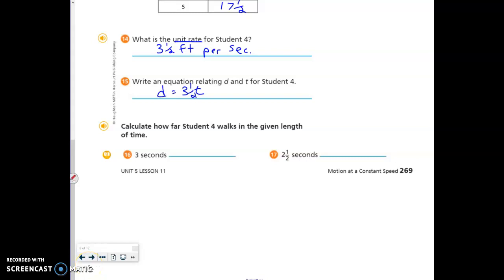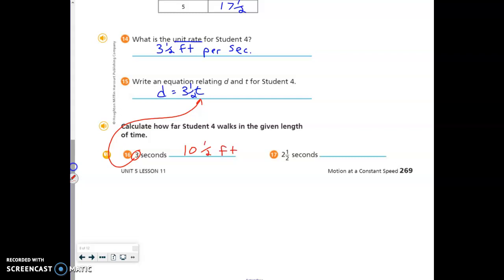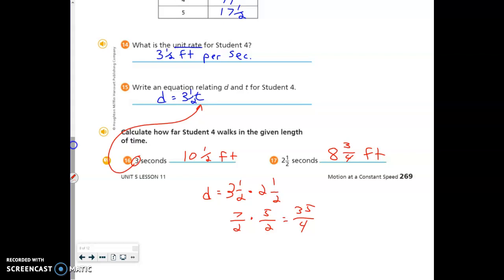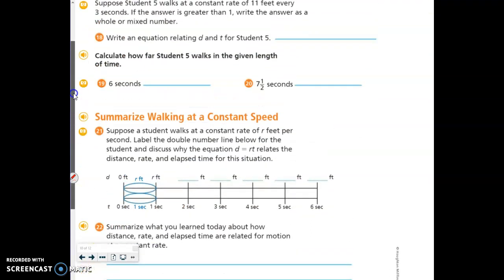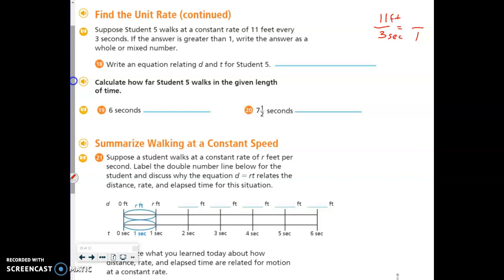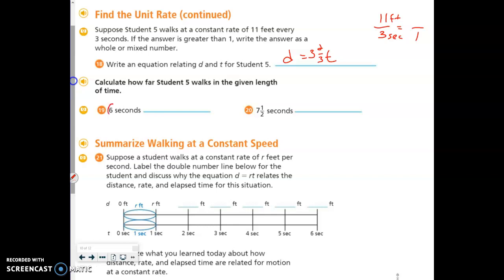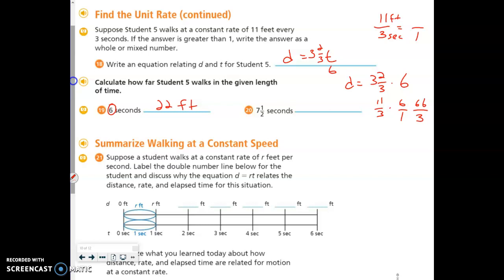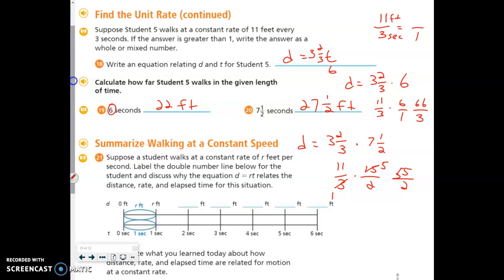Constant Rate (video 2)